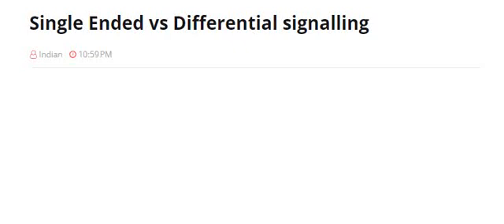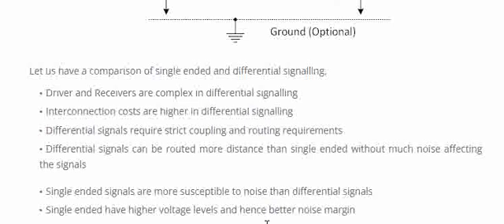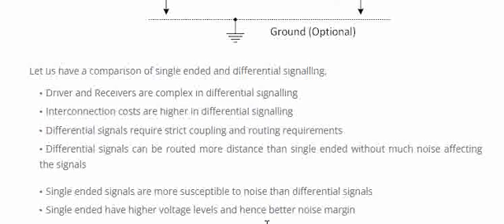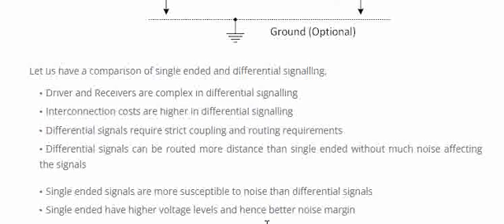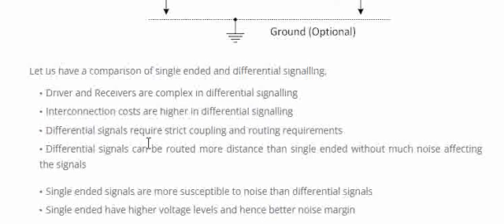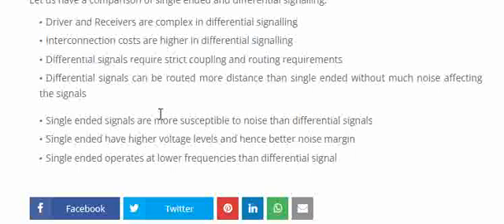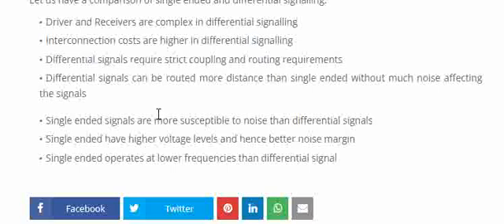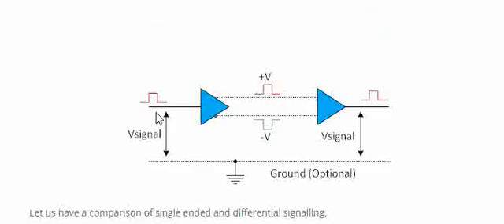Single ended vs differential signalling | High Speed Designs - Part 21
This video talks about the differences between the single ended and differential signalling.